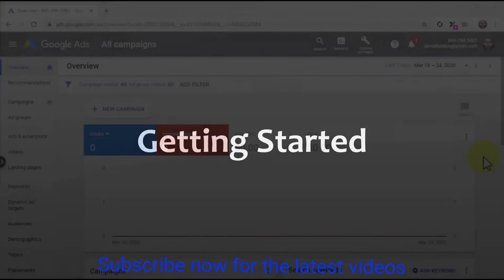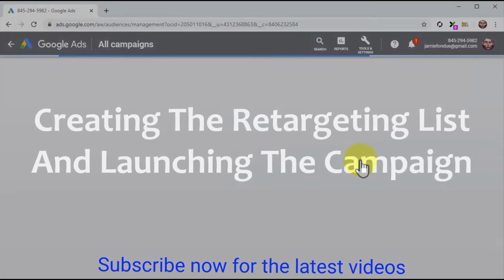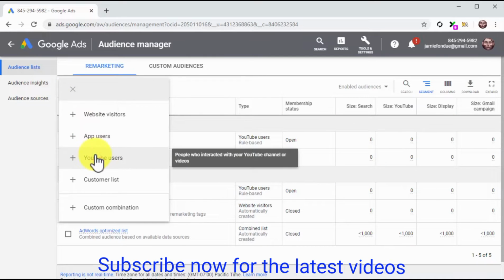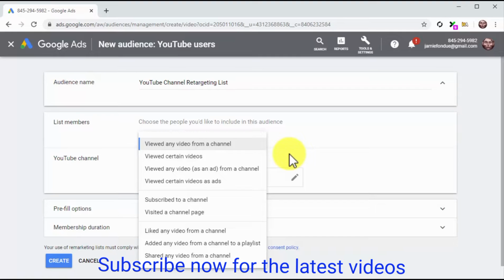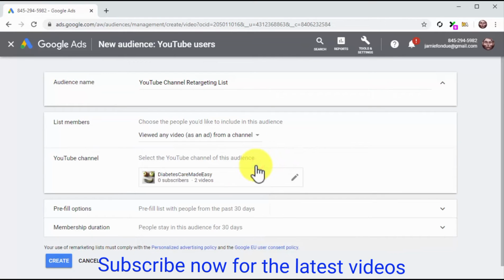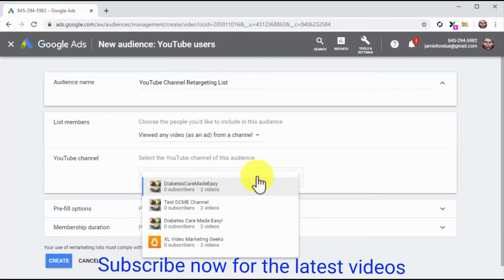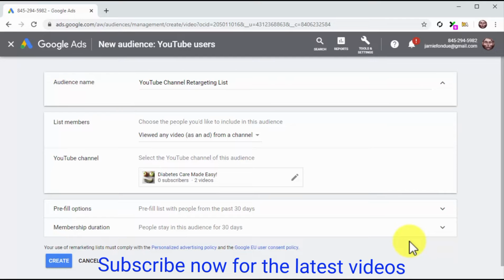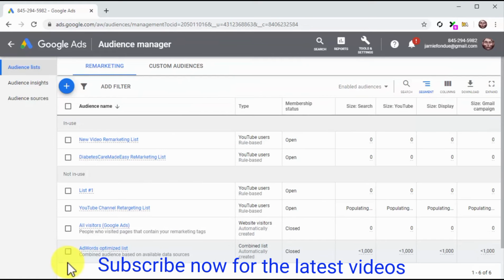Youtube ads for beginners |Youtube advertising | Google ads | Youtube advertising kya hai?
Youtubeadvertising Youtubeadsforbeginners Googleads youtubeadvertisingkyahai? googleadscampaign youtubeadvertisingviews youtube advertisingtutorial

👉One of the best networks to reach a large number of people is YouTube.

90% of people discover new products and brands on YouTube (ThinkwithGoogle,). Many businesses understand the importance of using YouTube in their marketing. This is why 62% of them post video content on the network.

Posting organic content is an excellent way to generate engagement and sales on the network. But if you want to get the best results, you need to combine them with ads, especially retargeting ads, as they usually generate the highest ROI.

Therefore, to help you get started, I have mentioned best YouTube retargeting strategies in this video.

Queries resolve 👇

google ads par account kaise
banaye
google ads se channel promote
kaise kare
youtube advertising traffic sources
badhaye
google ads se video promote
kaise kare
youtube advertising views
google adwords
google ads campaign
youtube advertising kya hai
youtube advertising
youtube advertising kya hota hai
youtube advertising kaise kare
youtube business ideas
youtube business model
youtube business channel
youtube business kaise karen

How to earn money by digital marketing as well as I'll provide you digital marketing tips, Cryptocurrency's knowledge, E-commerce products, and some other earning source.

🎯 Education videos
🎯 Blockchain technology & Cryptocurrency
🎯 Forsage decentralise system
🖋️ Forsage I'd- 228678
🎯 E-commerce

I post one or two videos in two days